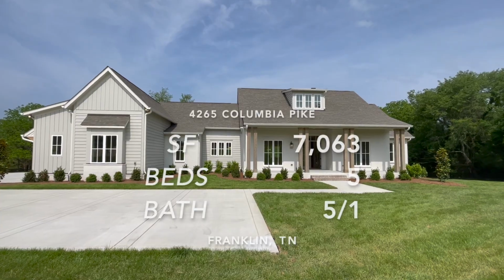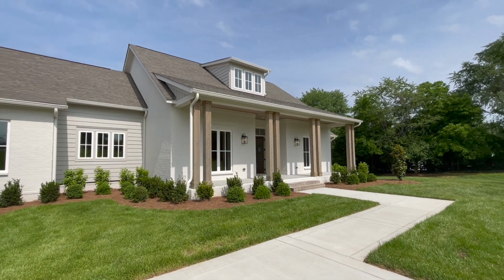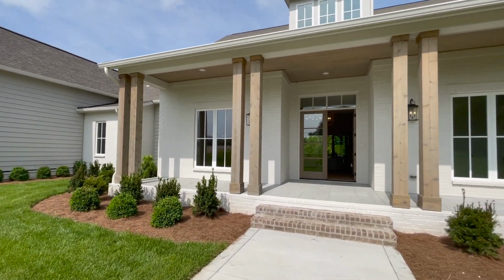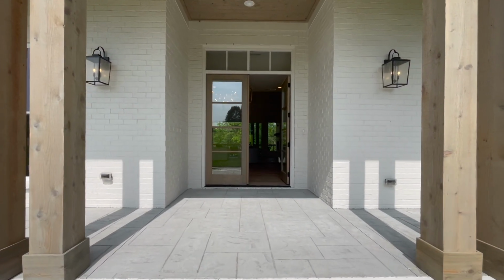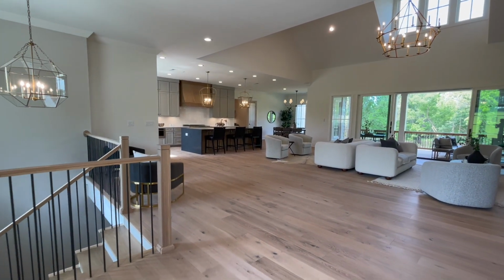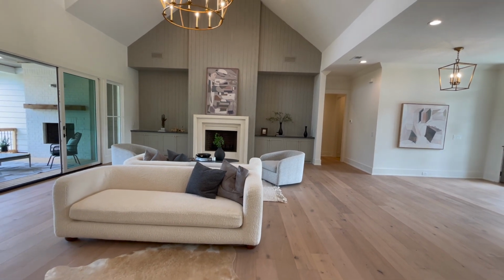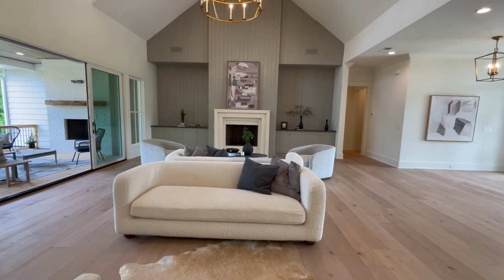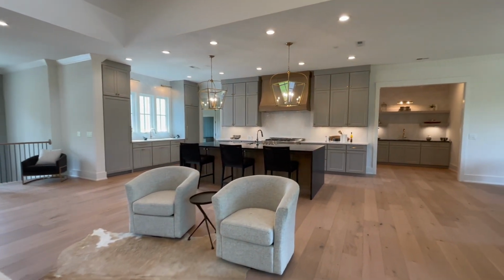INSIDE A $3.95M LUXURY Home Sitting on 10.38 ACRES in Franklin, Tennessee | JOHNBOURGEOISGROUP Tour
Enjoy the tour of this BEAUTIFUL 10 Acre New Luxury Home built by the Luxurious Custom Builders, Tennessee Valley Homes, in the sought after area of Franklin, Tennessee. Available now.

🤔Thinking of moving to Nashville Tennessee? Let us help!🤠

A MUST SEE! Luxury Homes in Franklin, Tennessee. Plenty of space for everyone with 7,063 SF | 5 Bedrooms | 5.5 Baths | Sitting on over 10.38 Acres

Currently listed at $3.95M.

Built by Tennessee Valley Homes. Listed By McClain Holloway Franks & Paxton Williams. Tennessee Valley Homes is one of Nashville's Luxury Custom Home Builders. Craftsmanship Innovative Designs.

Stunning New Luxury Construction. On Immaculate 10.38 Acres. Great Room with Vaulted Ceilings. Gourmet Kitchen. Spacious Island Kitchen. Top End Appliances. Prep Pantry. Hardwood in Main Level. Spacious Open floor plan. Fireplace. Spectacular Design. Master on Main. Wine Room. Rec Room. Theatre Room. Luxurious Home. Exceptional Quality. With Attention To Detail. This home does not disappoint!

Breath Taking Views of the Rolling Hills and Countryside. Plenty of land for horses. Trails. Creeks. Enormous Rear Covered Deck w/ Fireplace. Walkout Finished Basement. Outdoor Oasis.

Convenient location. Perfect for everyone. Sought-after. Williamson County Schools! Minutes away from Historic Downtown Franklin. And a quick 26 minute drive to downtown Nashville.

00:00 - Intro to 4265 Columbia Pike in Franklin Tennessee
1:24 - Porch and Entry in this Luxury Home in Franklin Tennessee
2:40 - Living Room in this Luxury Home in Franklin Tennessee
3:59 - Kitchen in this Luxury Home in Franklin Tennessee
6:00 - Dining Room in this Luxury Home in Franklin Tennessee
6:56 - Prep Kitchen & Pantry in this Luxury Home in Franklin Tennessee
7:35 - Office in this Luxury Home in Franklin Tennessee
8:19 - Bedroom #1 in this Luxury Home in Franklin Tennessee
10:48 - Covered Deck & Backyard in this Luxury Home in Franklin Tennessee
13:39 - Laundry Room in this Luxury Home in Franklin Tennessee
14:44 - Master Suite in this Luxury Home in Franklin Tennessee
19:18 - Bonus Room in this Luxury Home in Franklin Tennessee
21:47 - Bedroom #2 in this Luxury Home in Franklin Tennessee
23:40 - Bedroom #3 in this Luxury Home in Franklin Tennessee
25:23 - Patio in this Luxury Home in Franklin Tennessee
26:40 - Theatre Room in this Luxury Home in Franklin Tennessee
28:40 - Bedroom #4 in this Luxury Home in Franklin Tennessee

If this is your first time to this channel, and you want to know everything about eating, sleeping, working, playing, the good, and the bad of living in Nashville Tennessee, then subscribe▶ and tap the bell🛎 for notifications so you can be the first to know about the current market in Nashville Tennessee.🤠

We get calls and emails everyday from people just like you, looking for help on making their move to Nashville Tennessee and we absolutely love it.😍 Whether you are moving in 9 days or 90 days, give us a call☎, shoot us a text📝, or send us an email📨 so we can help you make a smooth move to Nashville Tennessee.🤠